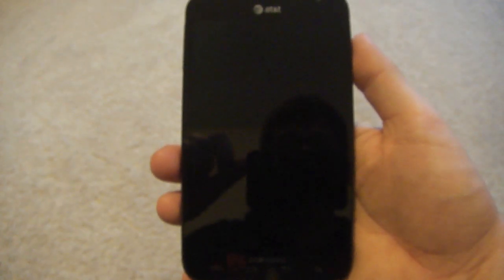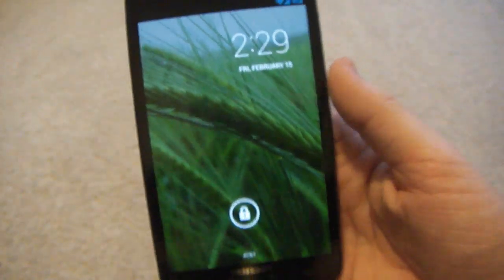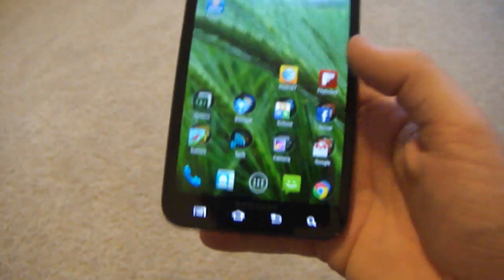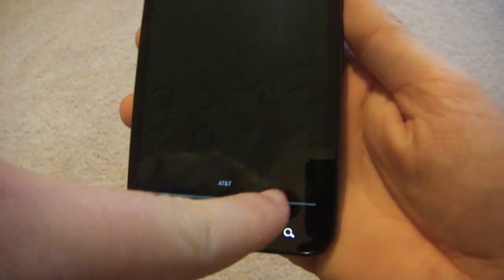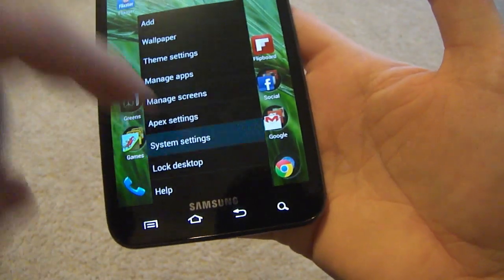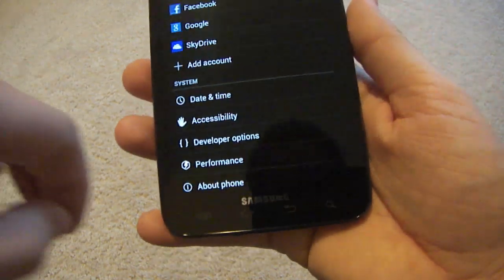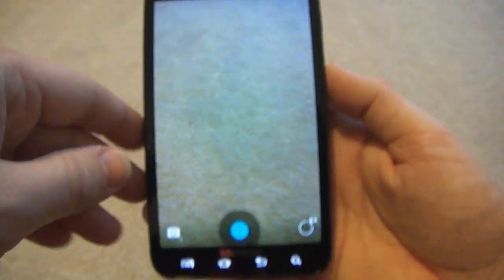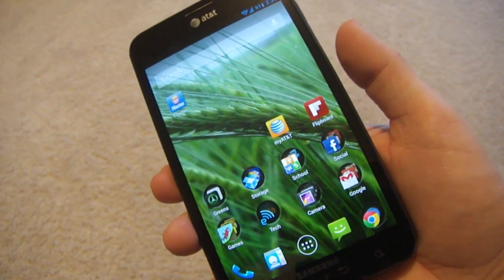Quick look at Android 4.2.2 on At&t Galaxy Note (i717)